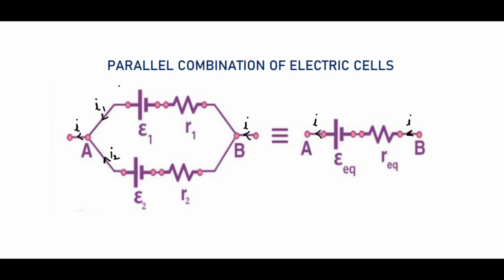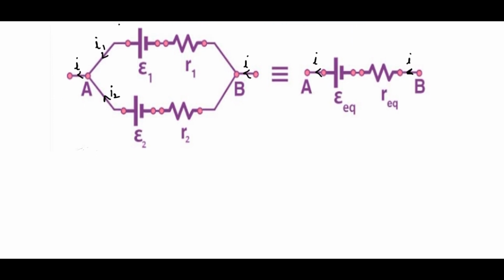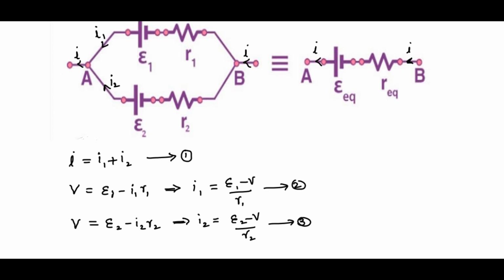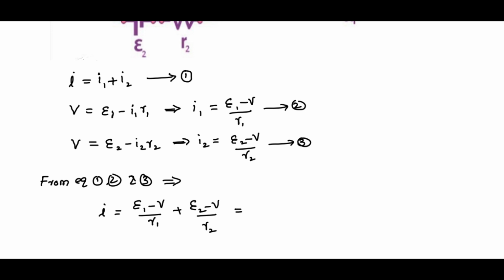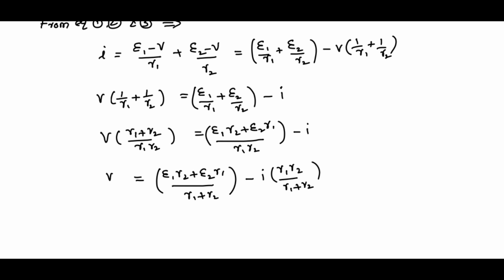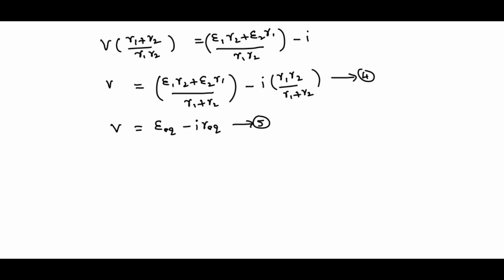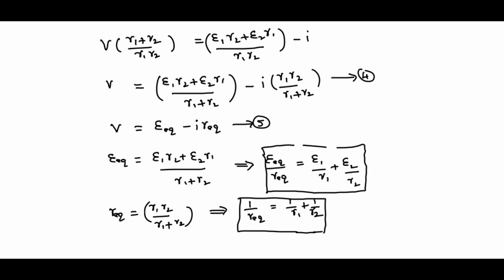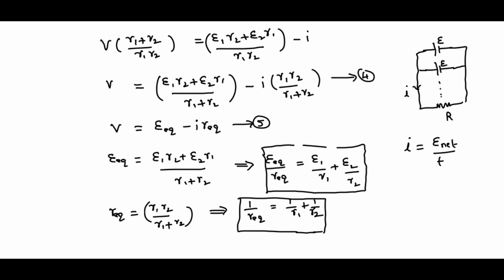Parallel Combination of Electric Cells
Parallel Combination of Cells # Current Electricity # Combination of Cells # Important derivations from Current Electricity # NEET # IIT- JEE # Physics - Class XII # CBSE # AP EMCET # HOTs from Current Electricity